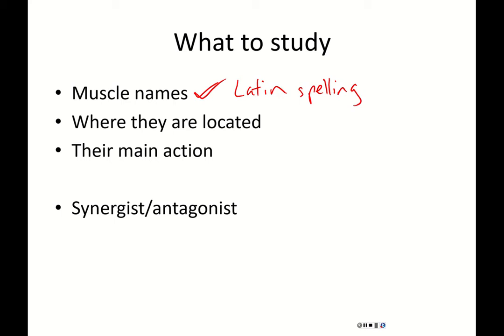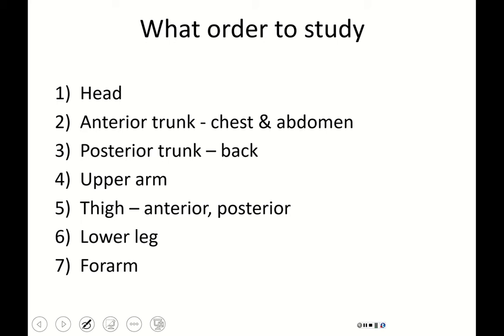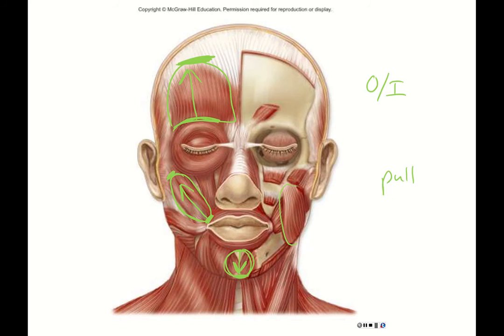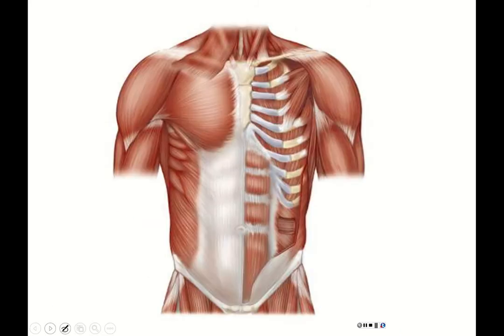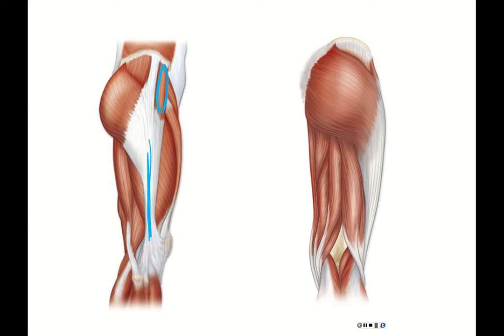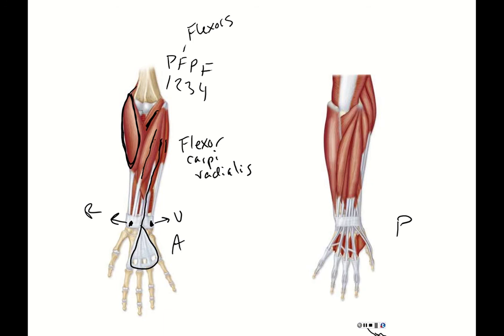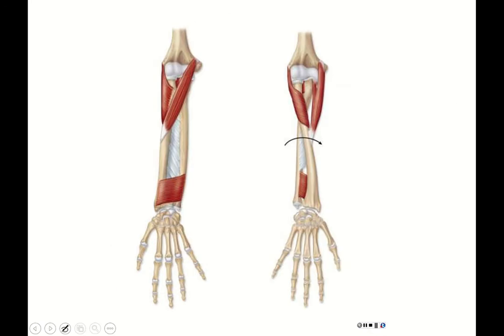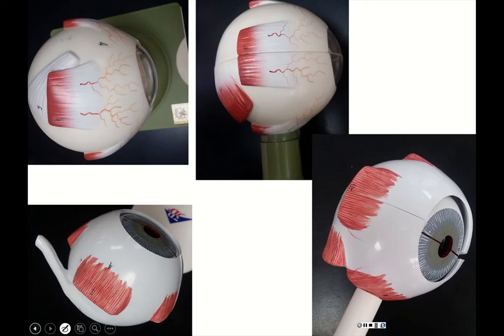Anatomy muscles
Tips for how to study and memorize the muscles.